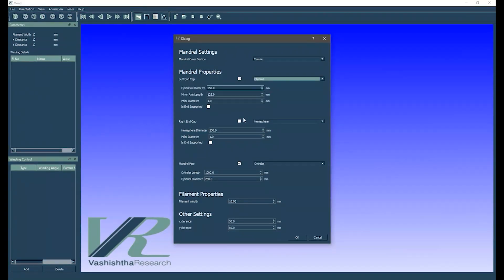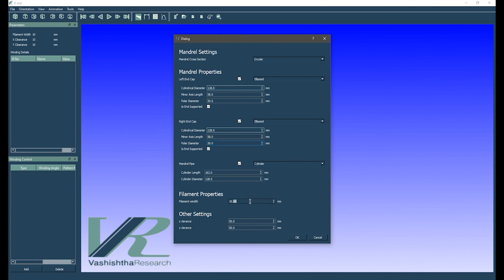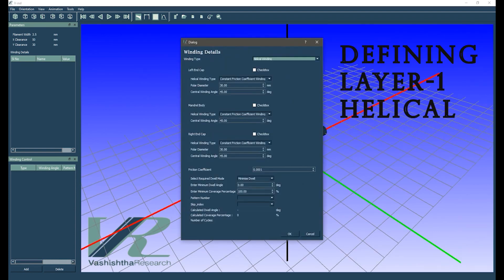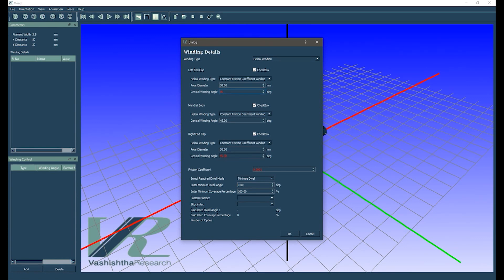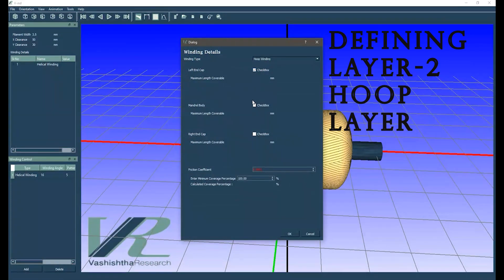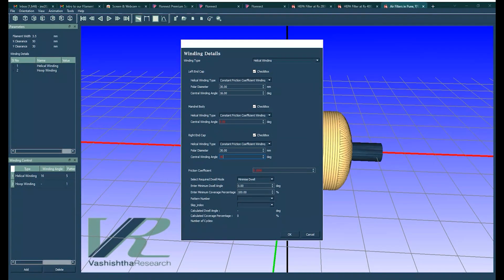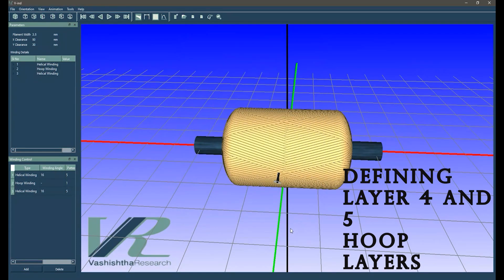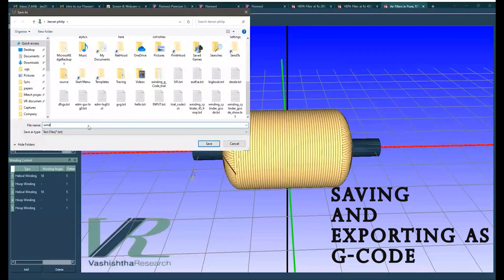Filament Winding, TYPE IV Pressure Vessel, Vashishtha Research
In this video we use our filament winding machine "Carbon Chakra" and filament winding software "Winding Guru" to wind a TYPE IV Pressure Vessel